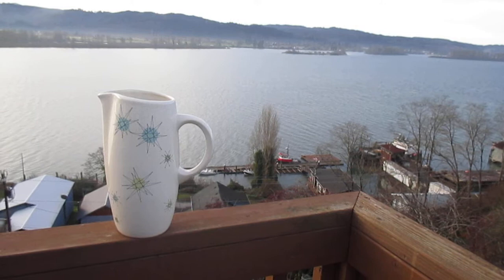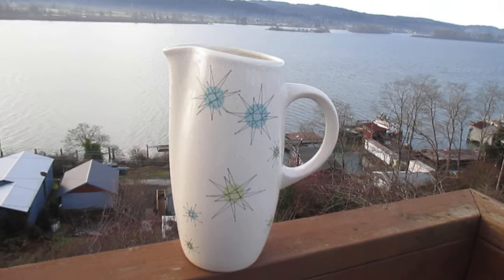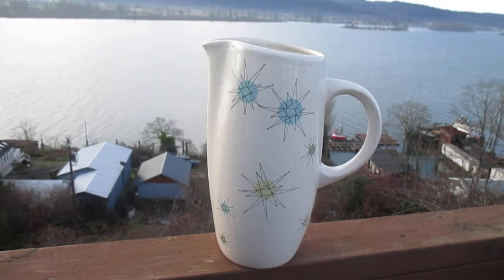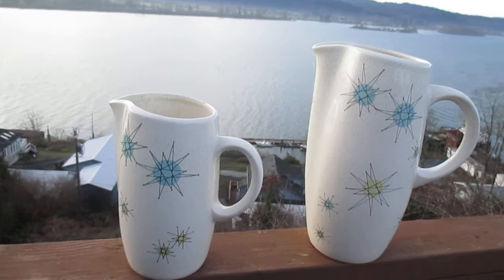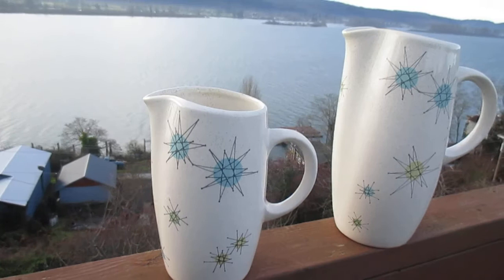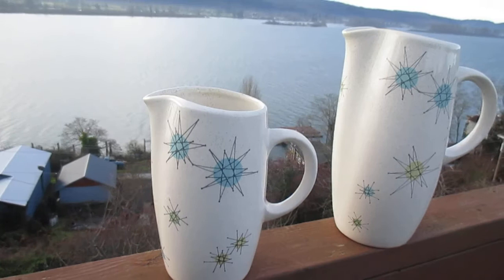Mid-Century Atomic Starburst Franciscan Pitcher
A view from our deck on the Columbia River, and a short vid of our latest listings.  A 10" Franciscan Ware water pitcher and its 7" mate.  It's fun to list pretty vintage things...  hope you enjoy it too!